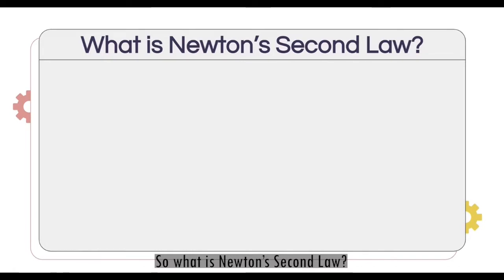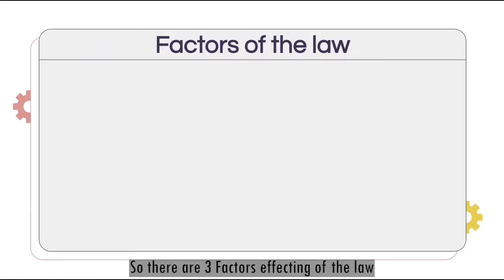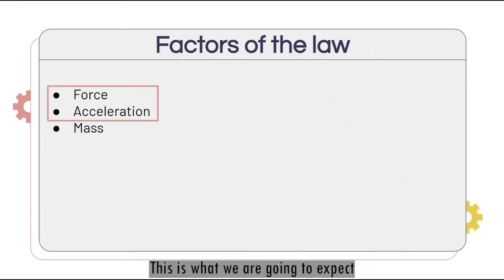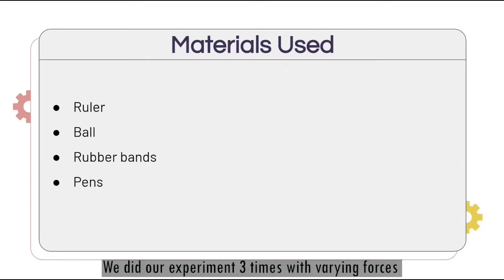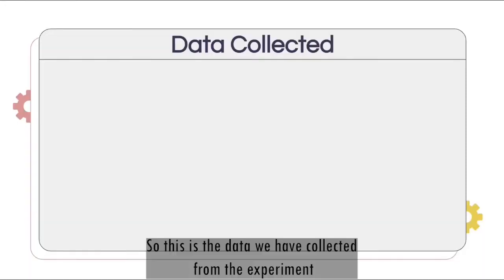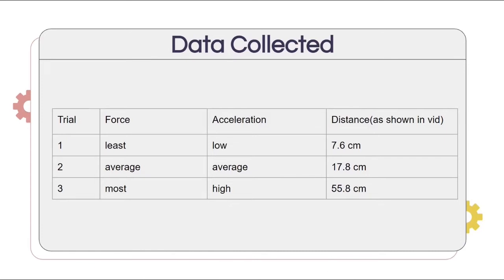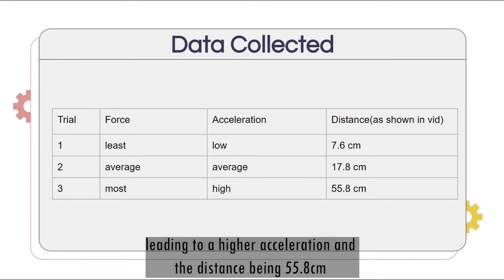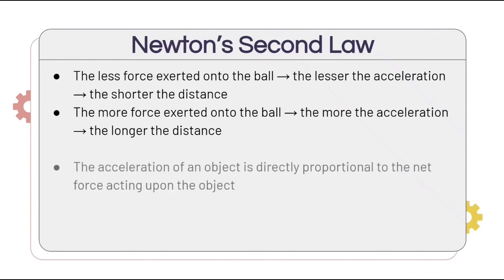Newton's Second Law Experiment